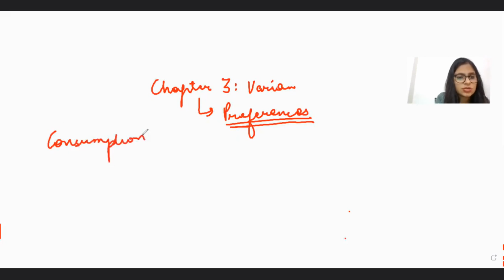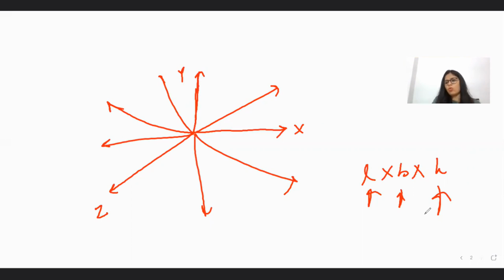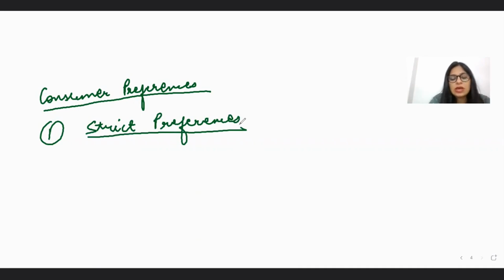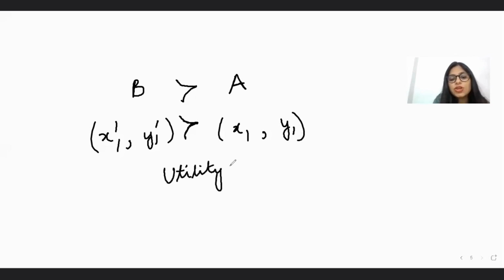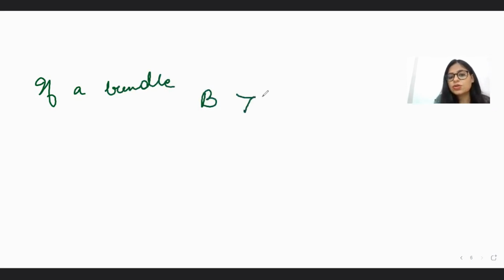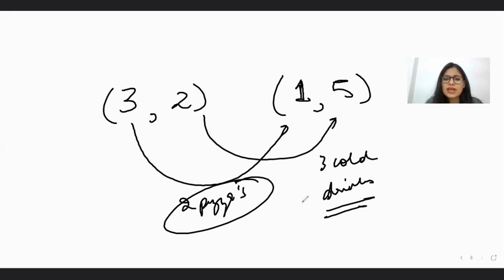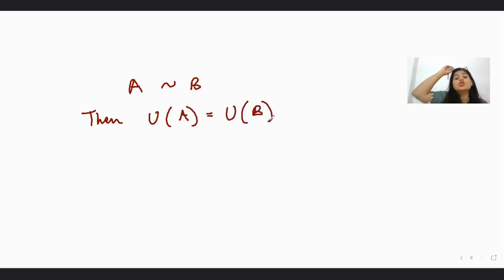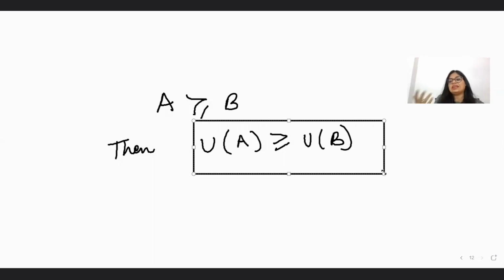Hal Varian Chapter 3 Preferences | Economics Major Sem 3 | Economics Minor Sem 3 |Intermediate Micro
This is a Lecture 1 Chapter 3 Preferences from Hal Varian of Intermediate Microeconomics I for 3rd Semester BA Economics of Delhi University.

In this lecture, we have covered:
0:35 Introduction to Chapter 3
7:00 Two Dimensional Consumption bundle
8:30 Consumer Preferences
8:41 Strict Preferences
15:45 Indifferent Preferences
20:55 Weak Preferences

Complete Lecture is part of ArthaPoint Intermediate Microeconomics I Course

Courses:
Introductory Microeconomics
Introductory Mathematical Methods for Economics
Introductory Statistics